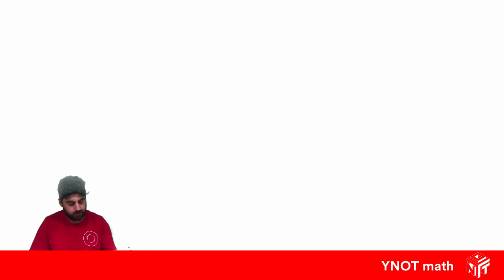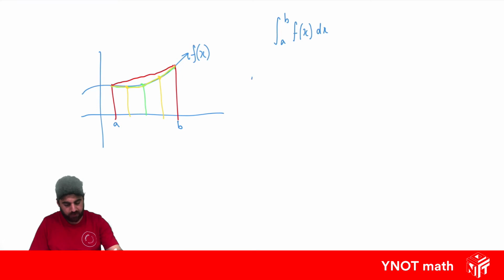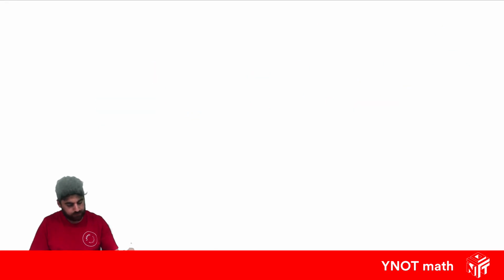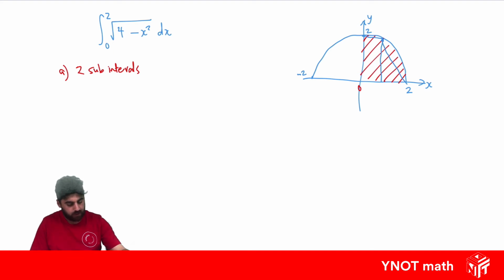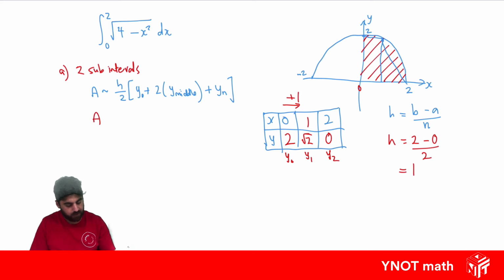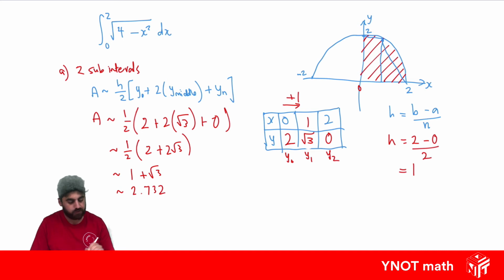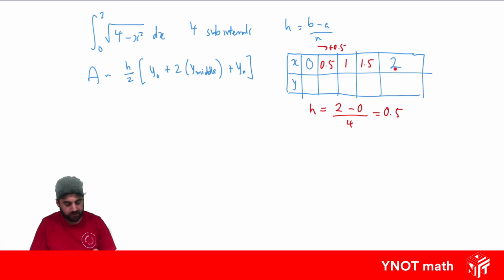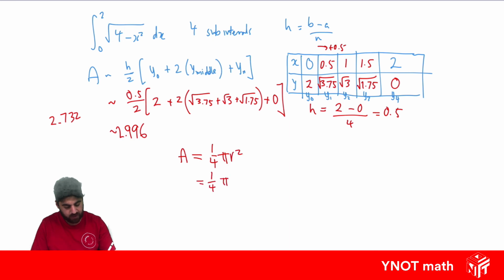Trapezoidal Rule for Integration